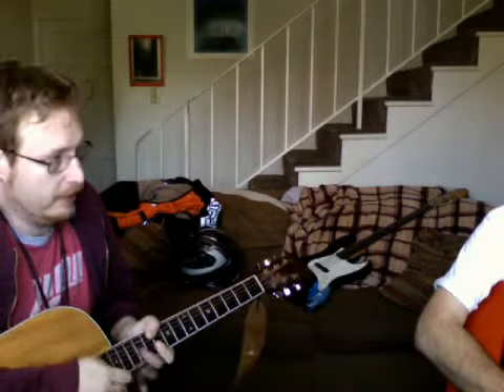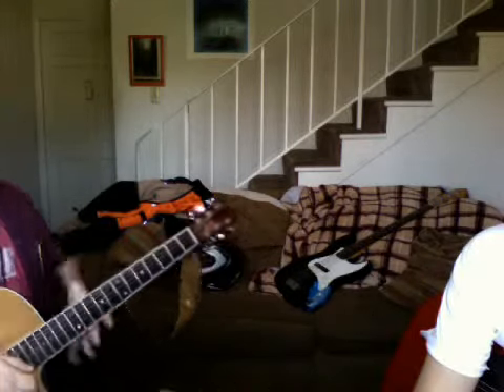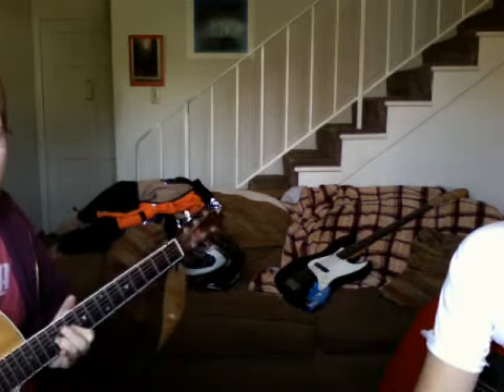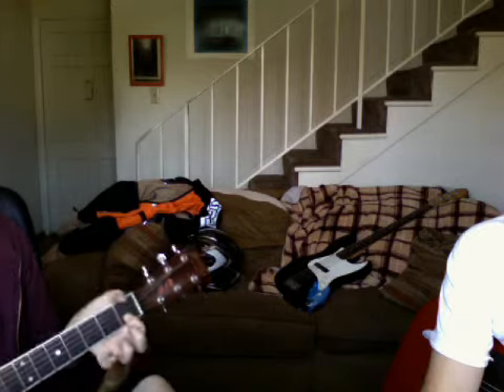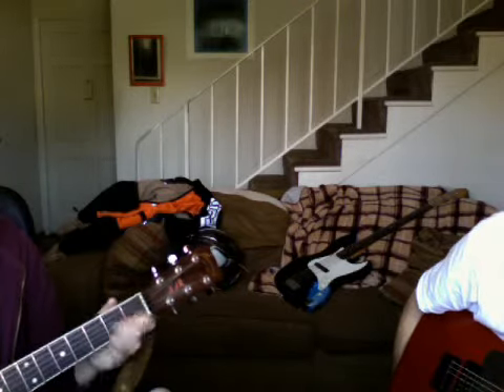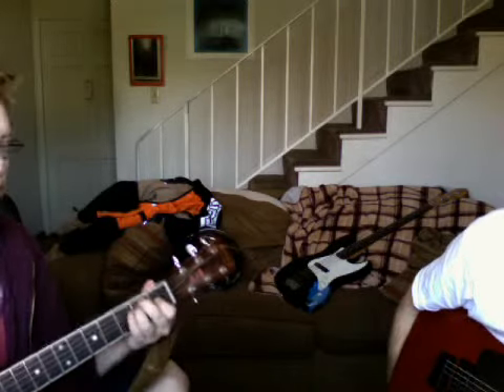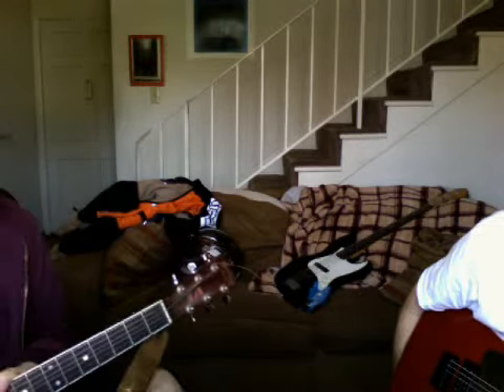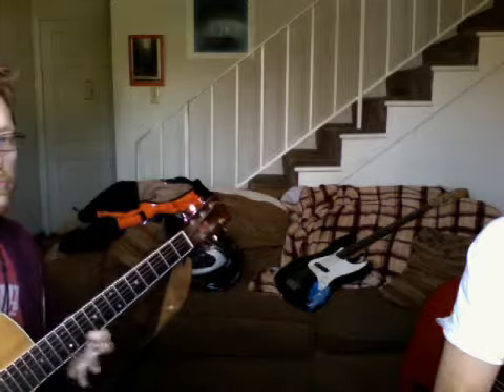Matt P. Born Under A Bad Sign (J. Winter)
In Standard down whole step... we played it in drop-D